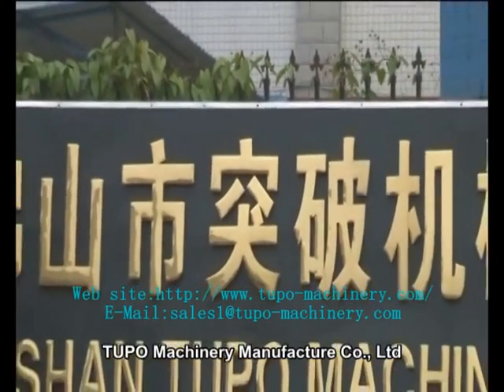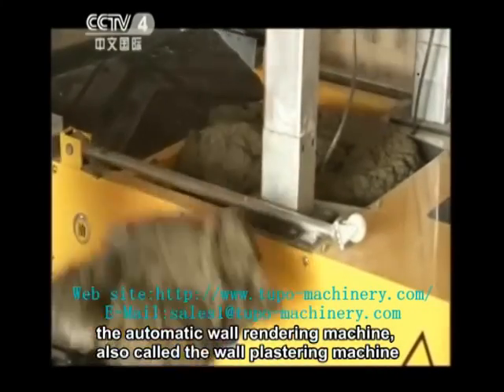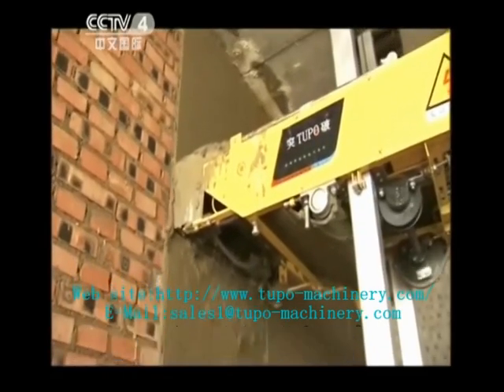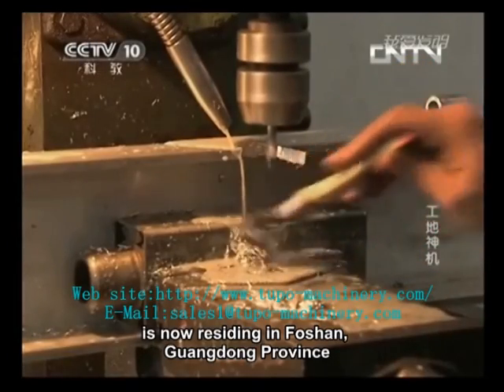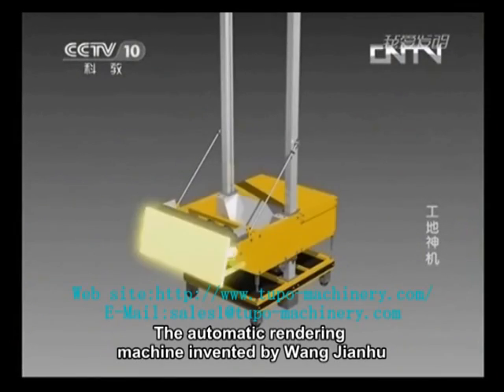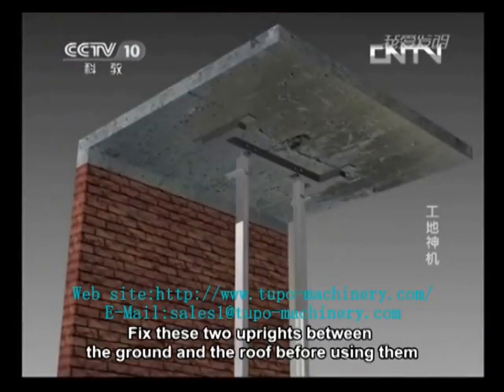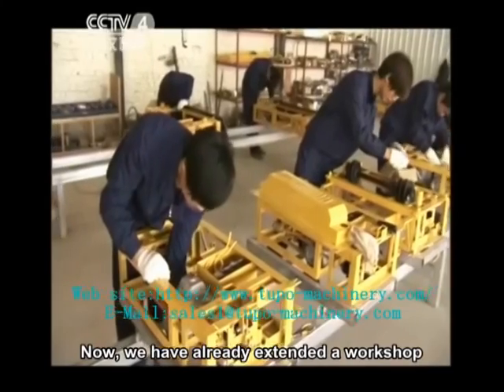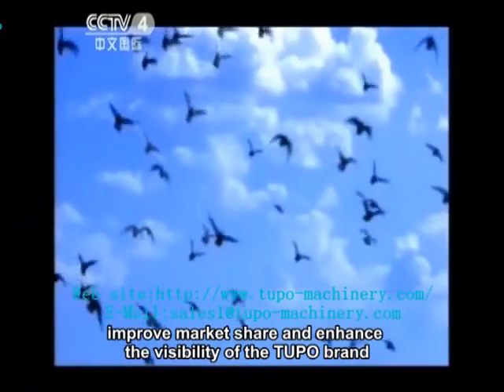terylene प्रस्तुत करना &कपड़ा मशीनरी &कपड़ा मशीनरी निर्माताओं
FOSHAN TUPO मशीनरी निर्माता कं, लिमिटेड यह गुआंगज़ौ हवाई अड्डे से लगभग 50 मिनट और कार द्वारा गुआंगज़ौ मेला परिसर से लगभग 30 मिनट है, जहां गुआंग्डोंग प्रांत चीन के Foshan शहर में रेखांकित. कंपनी निर्माण उद्योग और अनुसंधान एवं विकास और अधिक से अधिक 9 साल के लिए मशीन प्रतिपादन के निर्माण पर keens में नए नए मशीनरी पर केंद्रित है. हम अब के लिए 5 आविष्कार पेटेंट के साथ स्वचालित प्रतिपादन मशीन के मूल आविष्कारक हैं और अभी भी हमारी नई पीढ़ी मशीन के लिए अधिक पेटेंट के लिए आवेदन कर रहे हैं. हम हमेशा नक़ल किया जा रहा है, हालांकि हमें, दीवार पलस्तर उद्योग में नेतृत्व पकड़ बनाने के लिए एक मजबूत अनुसंधान एवं विकास दल है.
हम निर्णायक, अभिनव, जवाबदेही और जीत के उद्यमों भावना में जारी रहती है. दुनिया भर से साझेदारों का स्वागत है, परस्पर भविष्य और भव्यता बनाने के लिए!
हमारी कंपनी और उत्पादों के बारे में अधिक जानकारी के लिए हमसे संपर्क करने का स्वागत करते हैं.